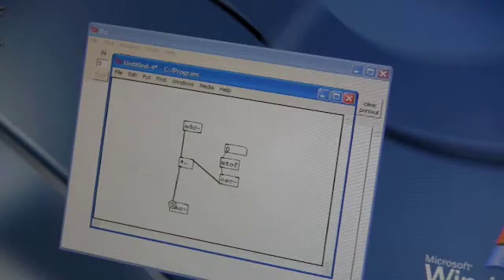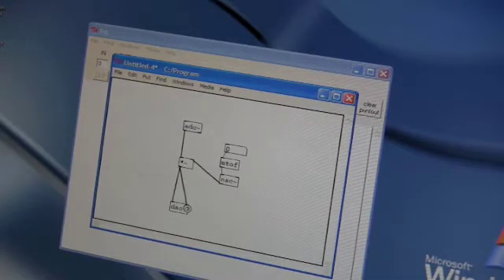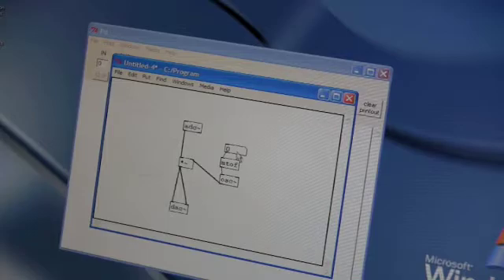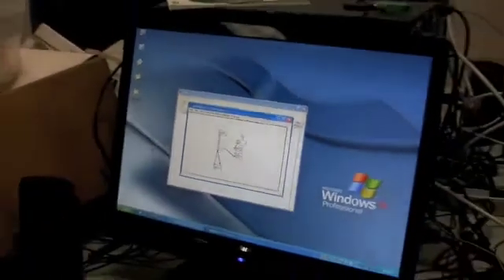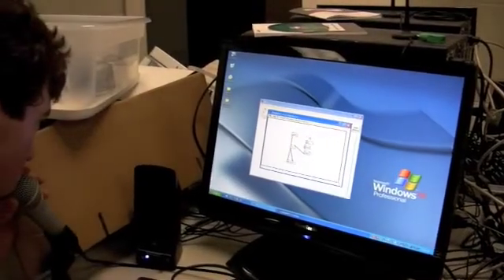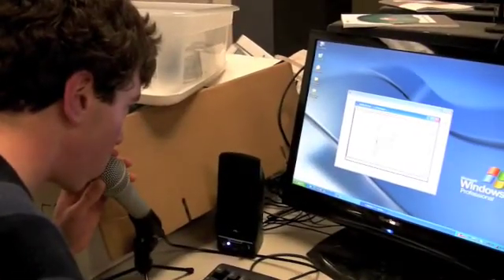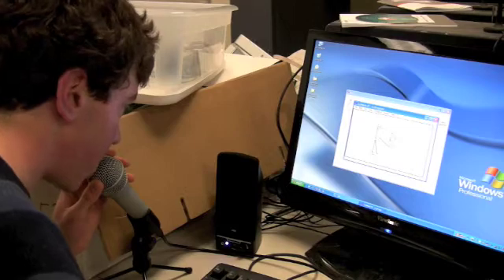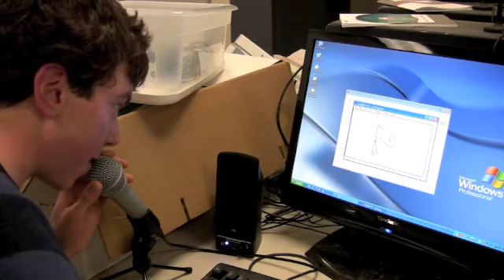Sound Modeling and Creation Using Pure Data - M5exco Spring 2010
01/14/2009